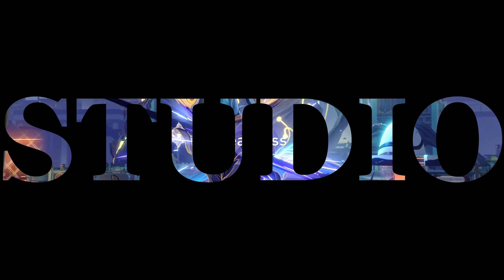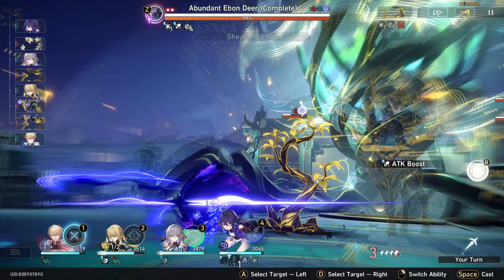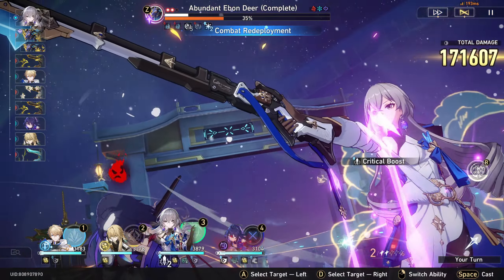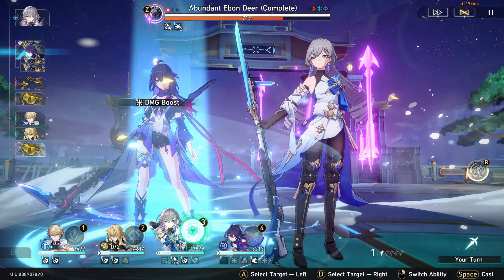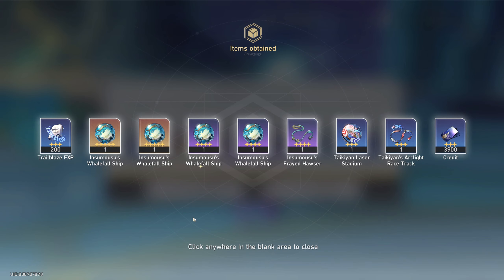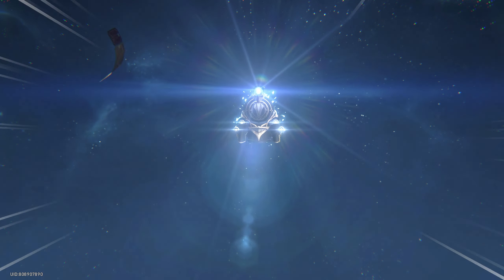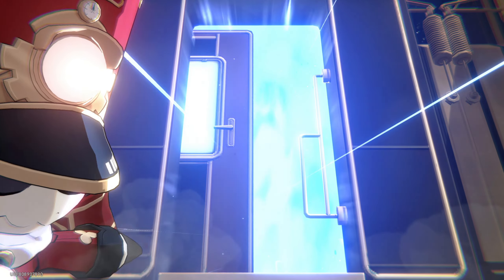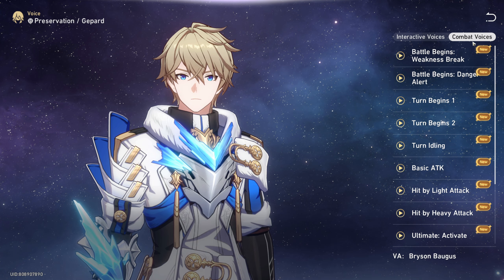Honkai: Star Rail~ Level 40 GEPARD TANKS WORLD 7 DIFFICULTY III BOSS!!! Let's GO!!!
Yo! Welcome back to Honkai: Star Rail!!!(PC)
Today we are back with another world 7 clear!
I lost my 50/50 to Gepard but still a WIN!
Let's take  a look at him tanking the DEER boss which is lvl 81!!!
Oppa Fighty!
Stay safe ya'll
God Bless